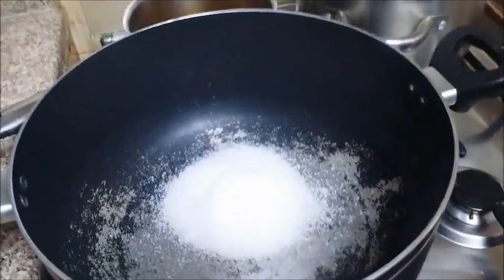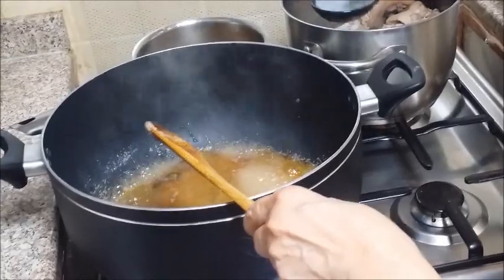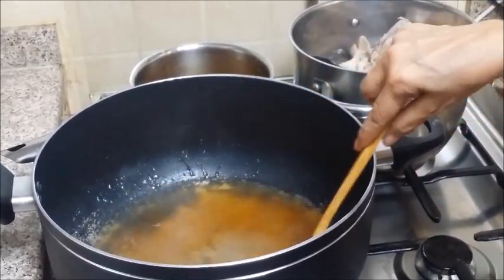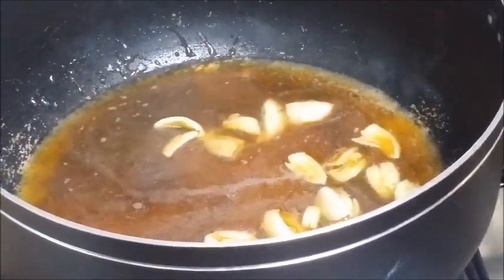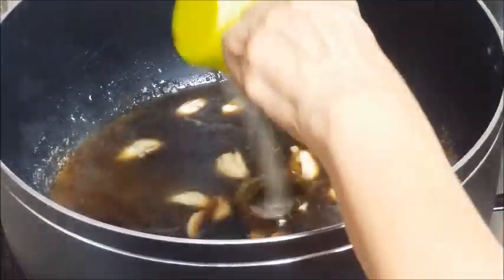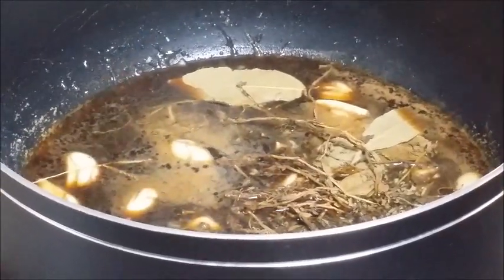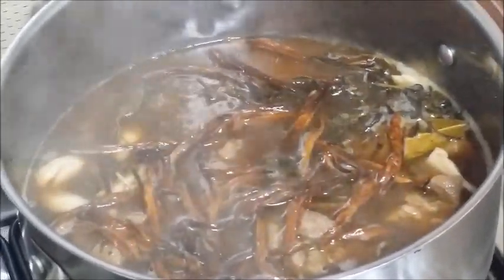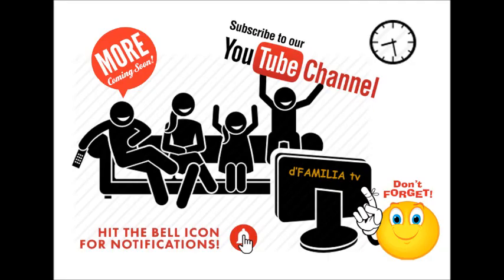PAKSIW NA PATA RECIPE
VLOG 02: PAKSIW NA PATA RECIPE | Lutong Bahay

HAPPY COOKING!!! GOD BLESS EVERYONE!!